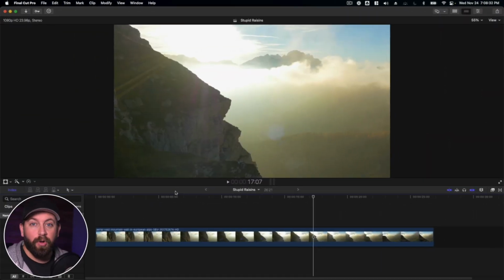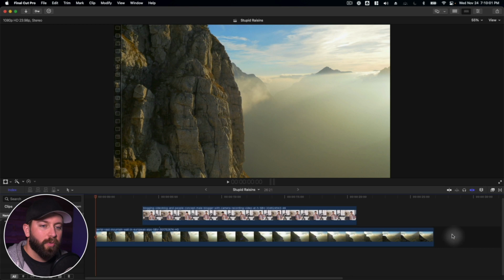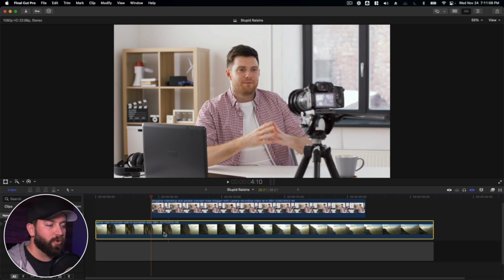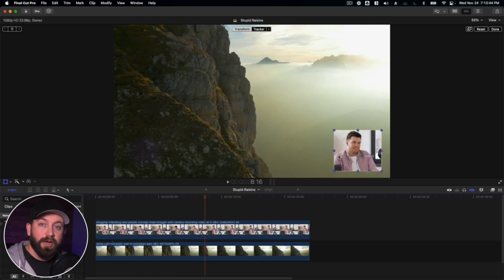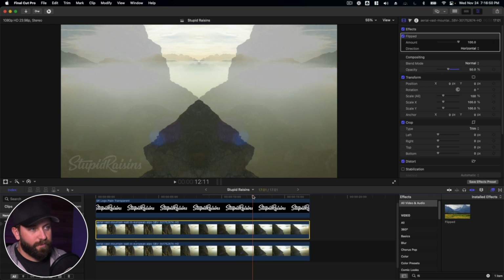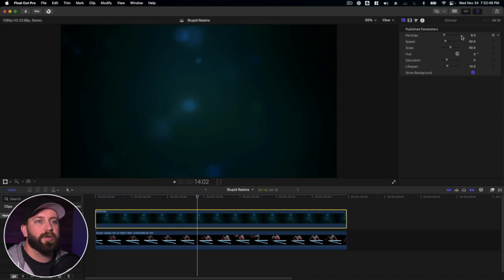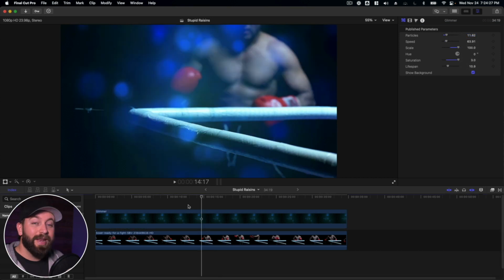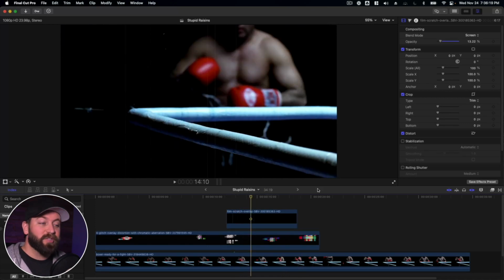How To Overlay Clips In Final Cut Pro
Hey there. If you’re asking yourself “How To Overlay Clips In Final Cut Pro” you’re in the right place. It’s easy and I’ll show you how including how to use third party overlays.

00:00 - Intro
00:28 - Connected Clips
00:57 - Moving Connection Point
01:15 - Primary Storyline
01:37 - Overwrite and Lift from Storyline
02:27 - Picture in Picture Overlay
03:03 - Watermark Overlay
05:19 - 3rd Party Overlays
06:13 - Outro